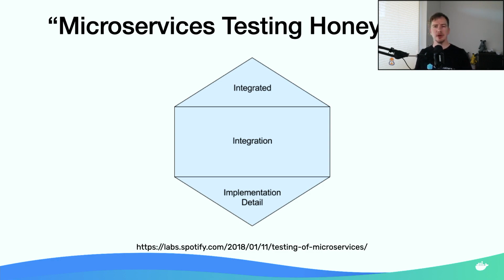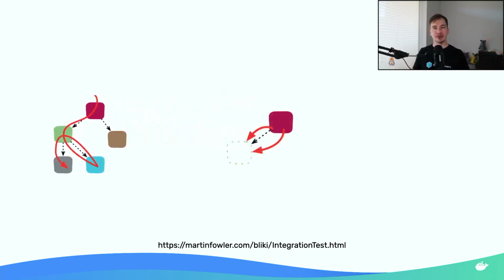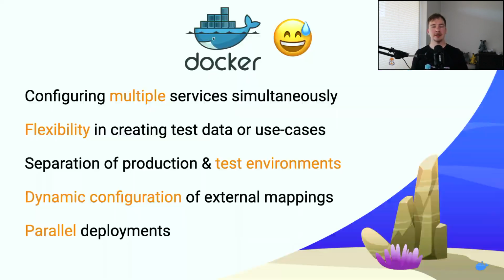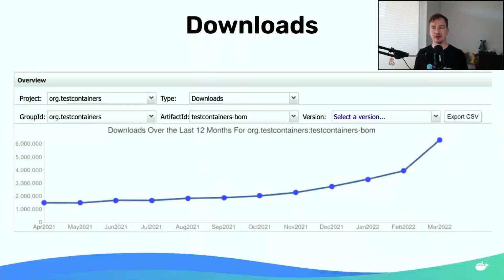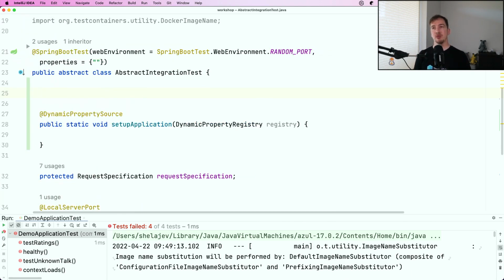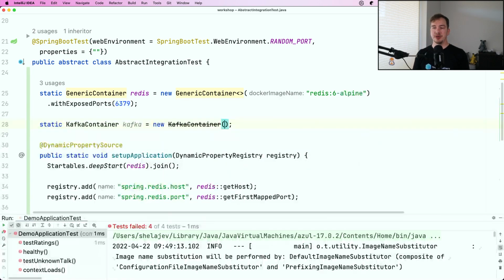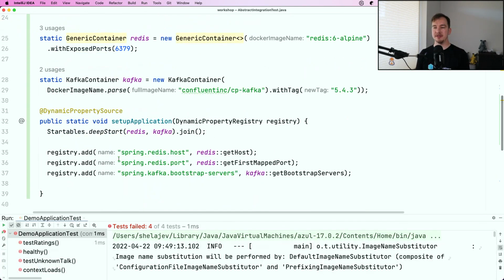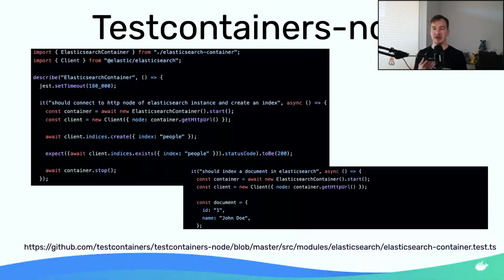Removing Complexity from Integration Tests Using Testcontainers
Learn how to remove complexity from integration tests using Testcontainers.

Dockerized services are an excellent tool for creating repeatable, isolated environments ideal for integration tests. In this session, we'll look at the Testcontainers libraries, which provide a flexible and intuitive API for creating and programmatically controlling the lifecycle of your service dependencies running in Docker containers.

Running databases, Kafka, Elasticsearch, and even cloud technologies straight from your test code ensures environment config is always up-to-date and works the same in local development and CI pipelines. In this session, you’ll learn everything necessary to start adding powerful integration tests to your codebase without the headache of managing external service dependencies manually!

• Speaker:
Oleg Šelajev Developer advocate at AtomicJar